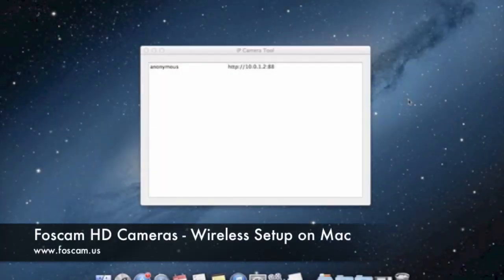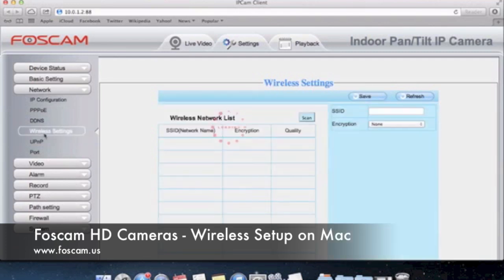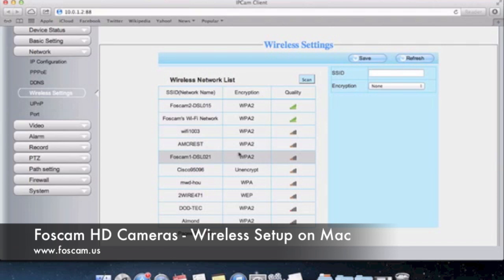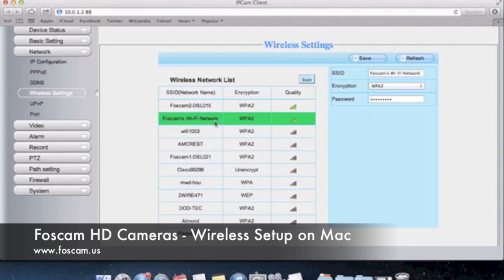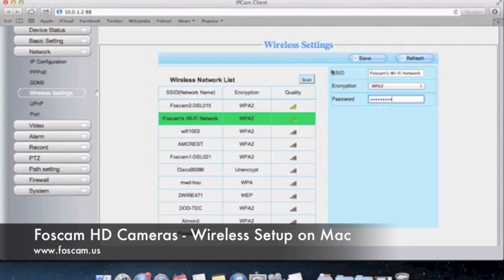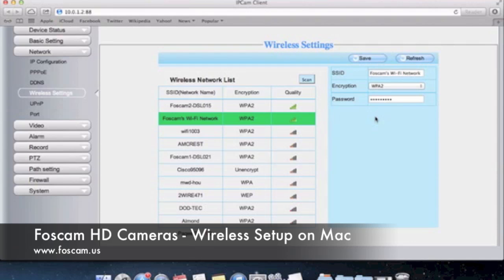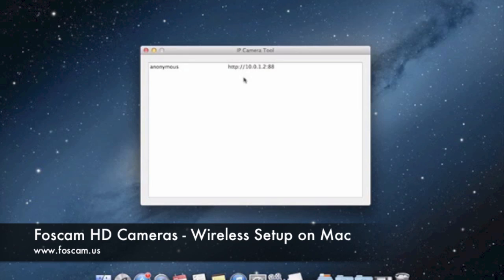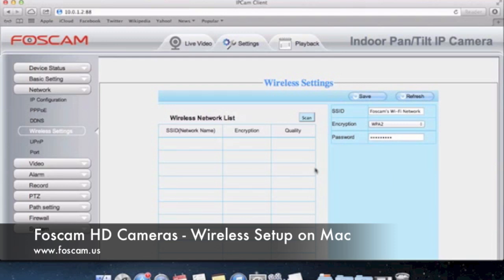Foscam HD Cameras - Wireless Setup on Mac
In this video tutorial we show you how to set up wireless on your FI9821W or similar model on Mac. The Mac version we use in this video is 10.8.3 (Mountain Lion). We are setting up the camera on an Apple Airport Express router. This video tutorial covers setting up the camera on the correct wireless network and the basic overview of checking your wireless settings after connecting the camera successfully.